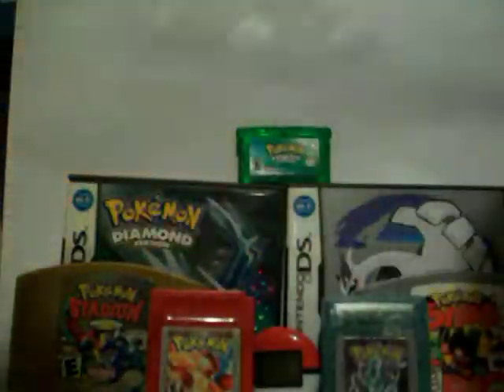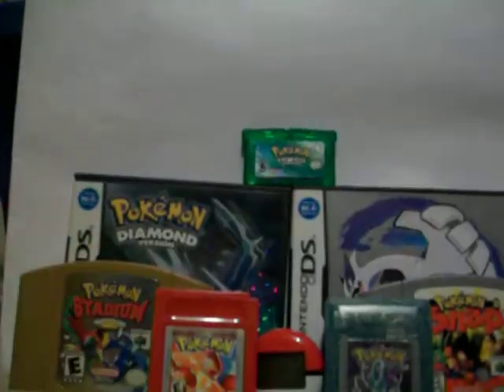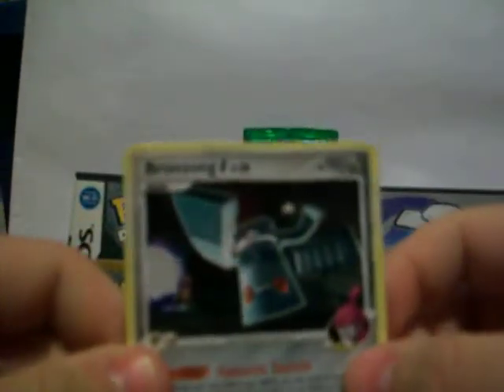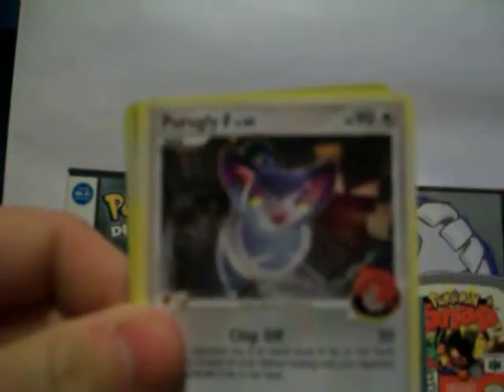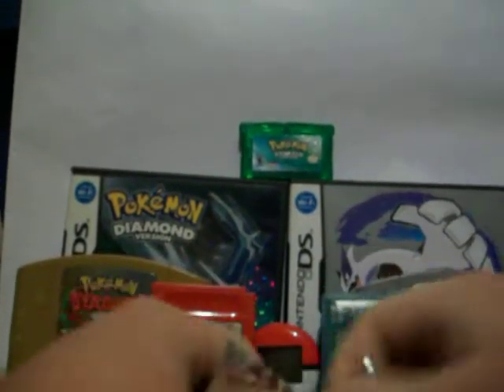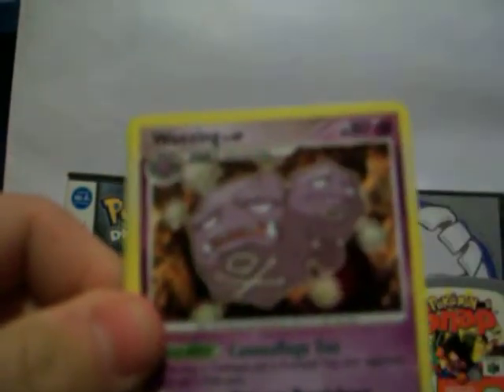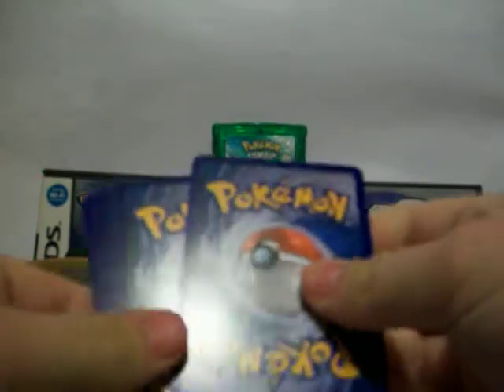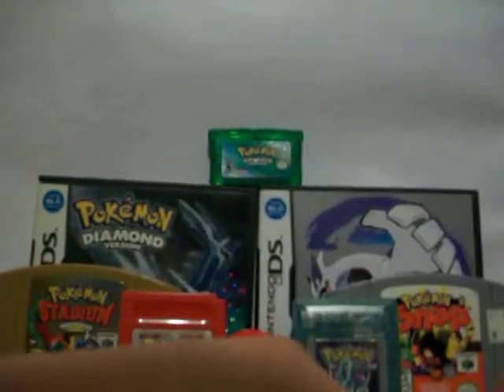Opening A Rayquaza Supreme Victors Tin for the 2nd time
Opening A Rayquaza Supreme Victors Tin for the 2nd time this is the one from walgreens for 9.99